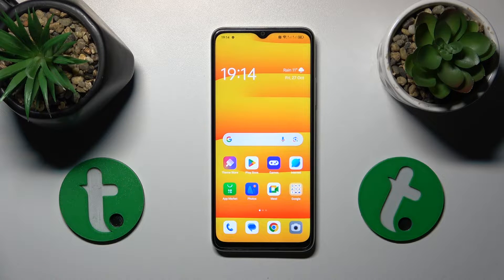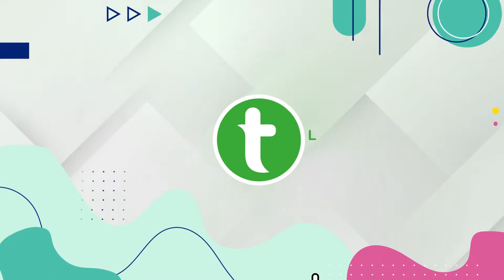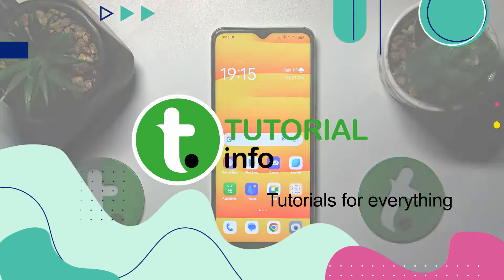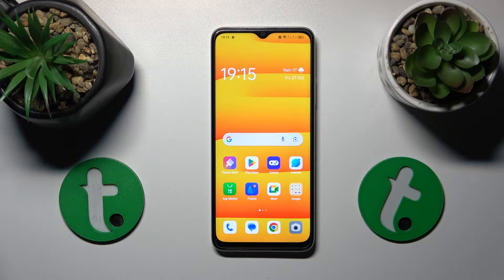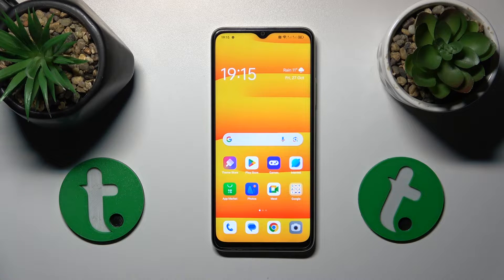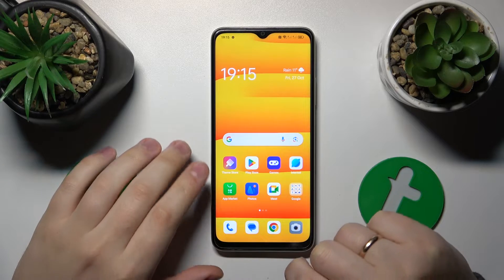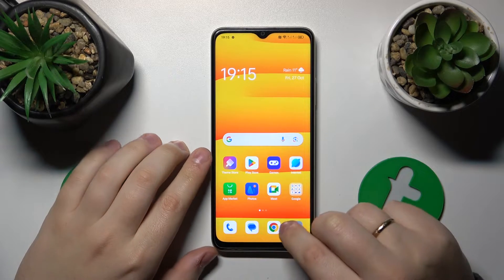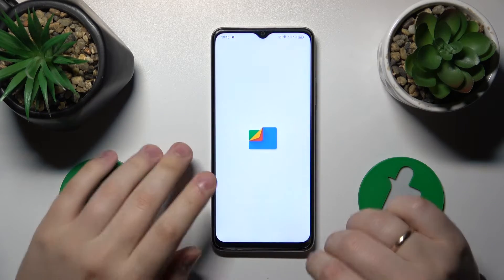How to Improve System Performance on OPPO A18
Maximize your OPPO A18's potential with our guide on boosting system performance! In this video, we share practical tips and tweaks to enhance speed and efficiency. From optimizing settings to managing apps, we've got the key to unlock peak performance on your OPPO A18. Watch now and experience a faster, smoother smartphone!

How to boost performance on OPPO A18? How to make the OPPO A18 smartphone faster? How to extend RAM on OPPO A18? How to enable the memory extension feature on OPPO A18? How to perform a storage cleanup on OPPO A18?